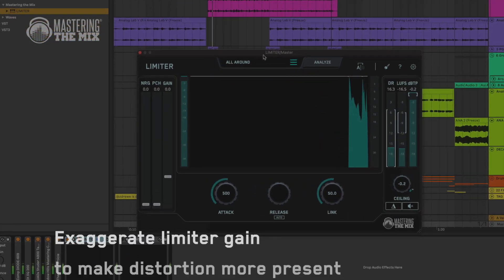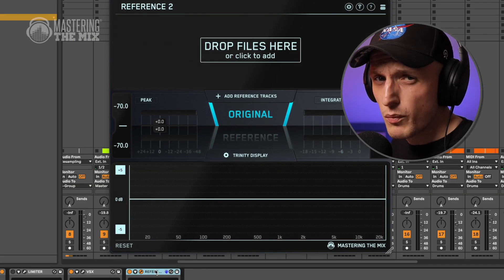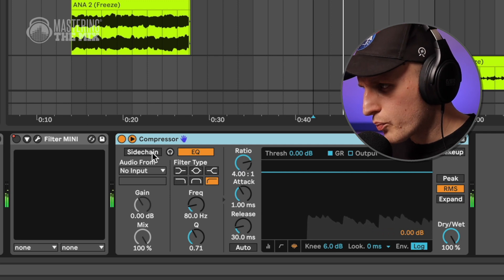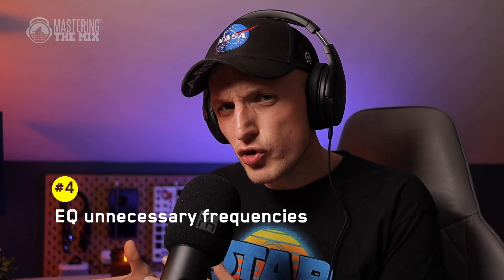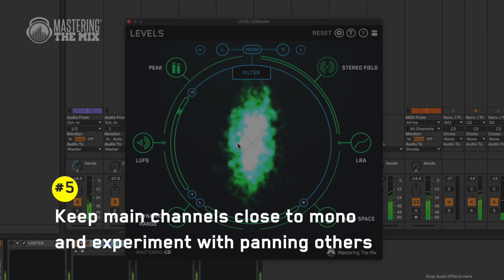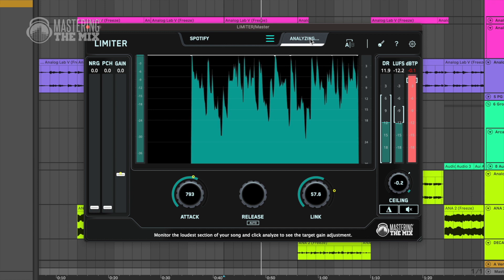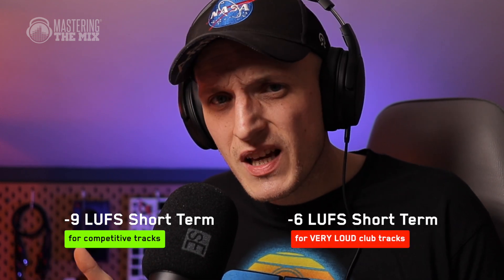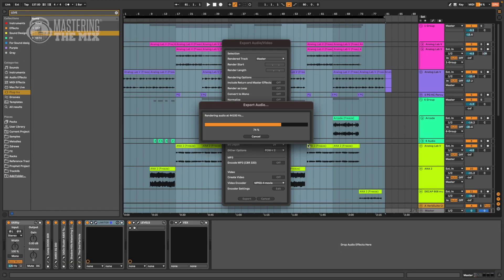How To Reduce Distortion When Mastering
Picture this… You’ve worked on your song for months, the mix has taken days. You’re finally mastering your track and bringing the gain up on the limiter to set the perfect loudness. And… DISTORTION!

Where did that come from?! How do I get rid of it?!

You’re not the first, and certainly won't be the last to run into this issue. I’m going to walk you through the most common reasons why this happens and what you can do to resolve it.

0:00 - Biggest mastering enemy
0:26 - Overpowering channels
1:16 - Frequency conflict fixes
2:58 - Using space to fix distortion
3:09 - Crucial limiter settings
4:51 - Distortion after exporting
5:13 - You’ll get it right!